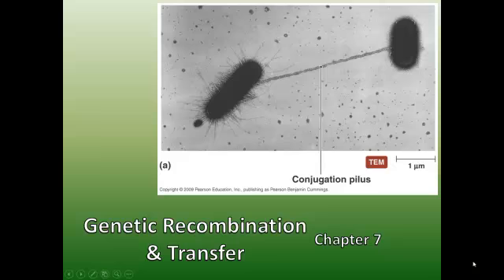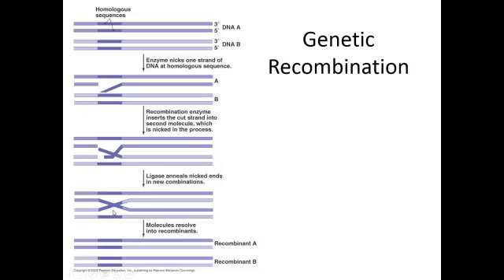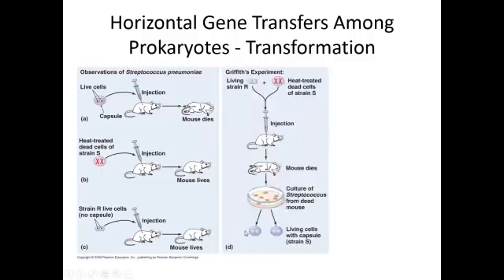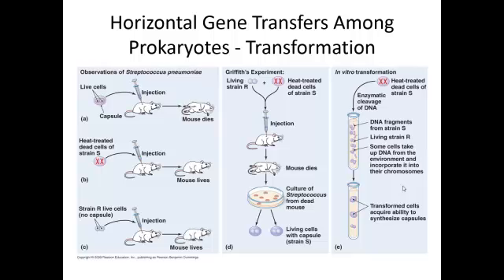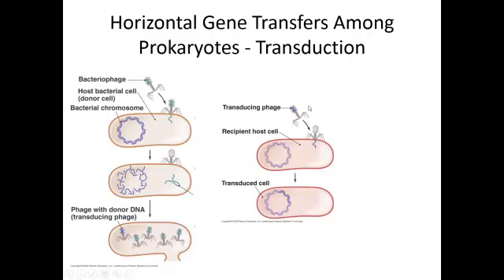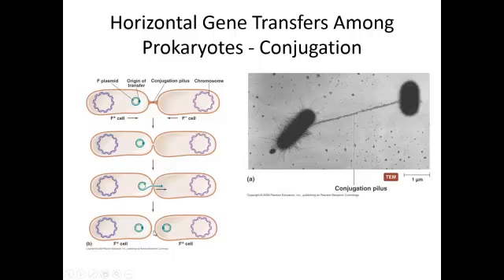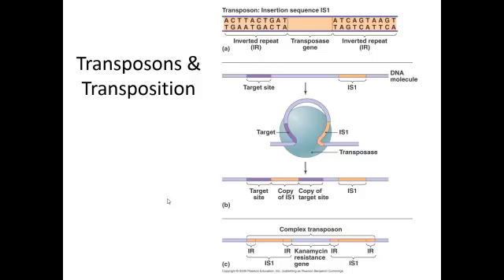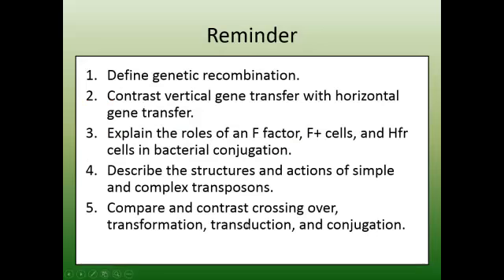B250 C7 Topic 7 4 Recombination